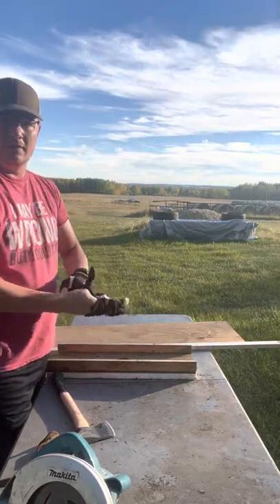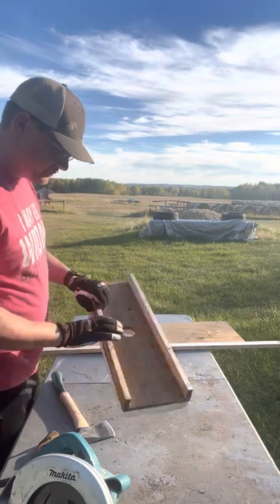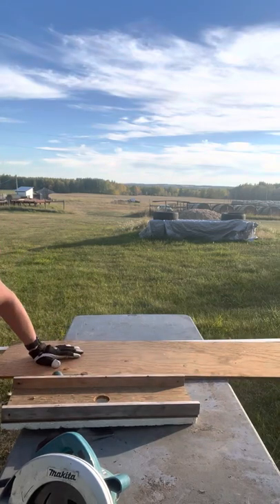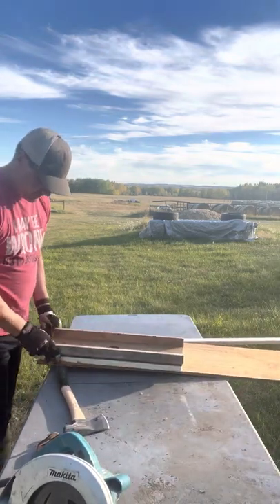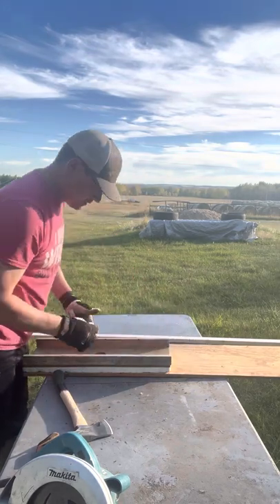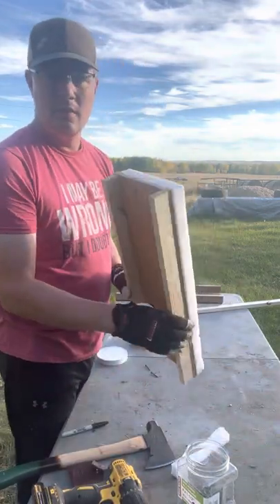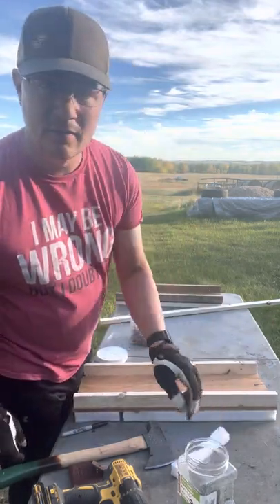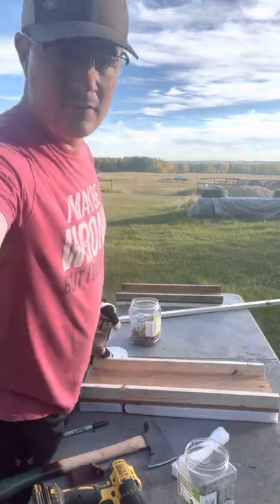Making muskrat floats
Quick tutorial on how to make muskrat floats fur trapping in open water